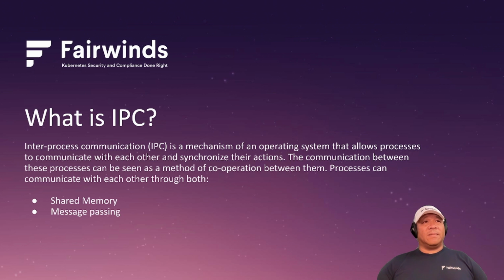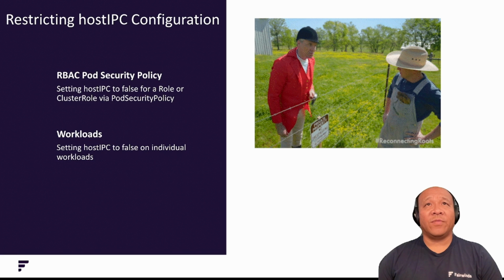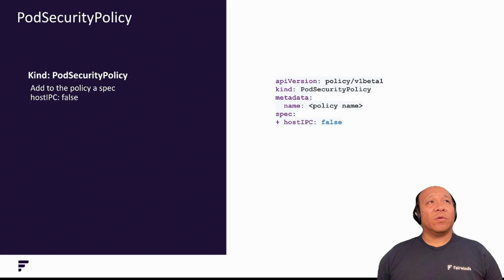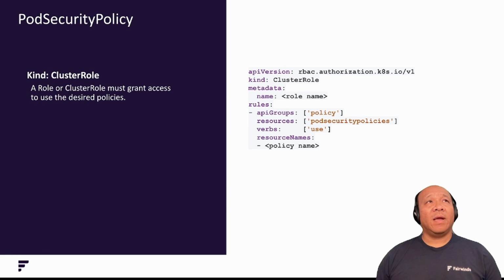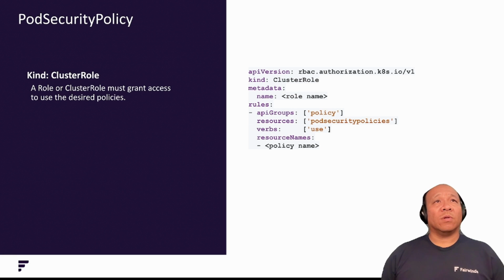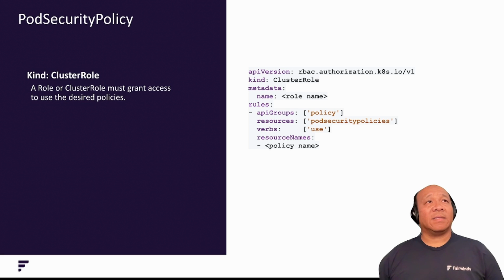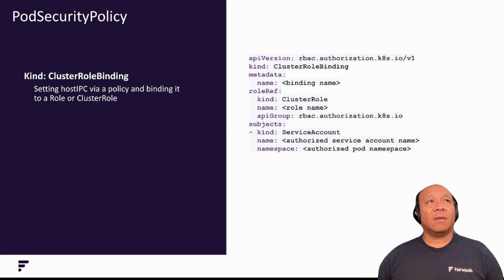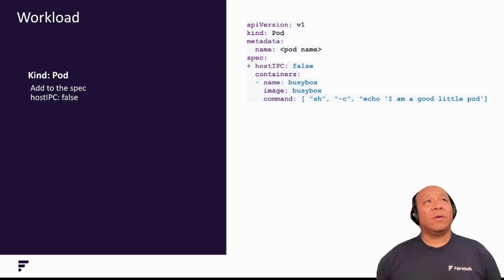Fairwinds Insights Training Host IPC Kubernetes Configuration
See how to check your host ICP configurations with Fairwinds Insights.

Fairwinds Insights is a Kubernetes governance platform to help DevOps teams enable developers to ship applications faster. It helps ensure Kubernetes is configured securely, cost-effectively and reliably.